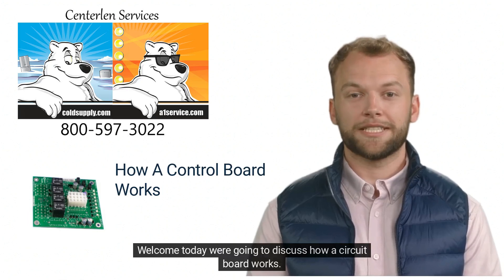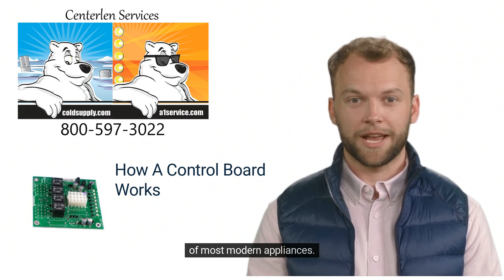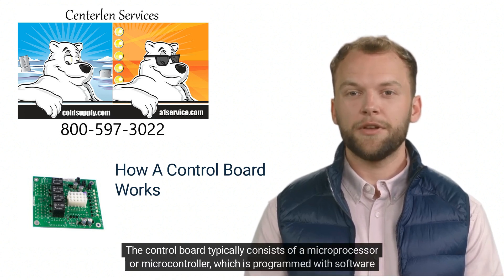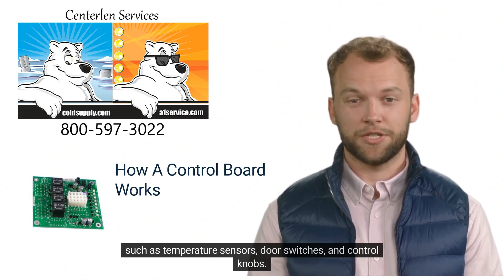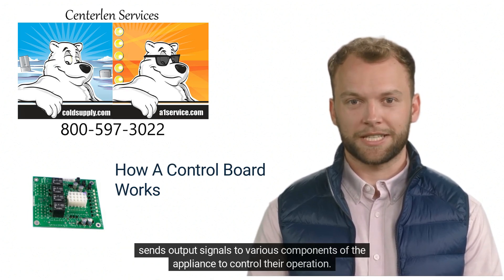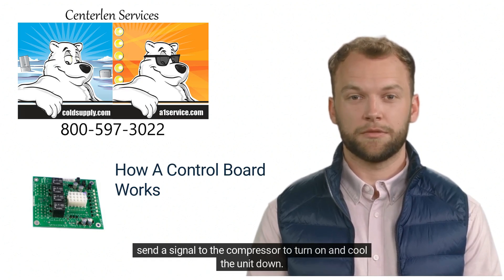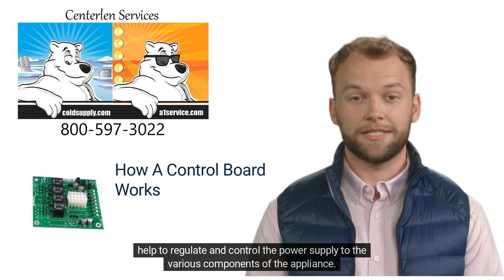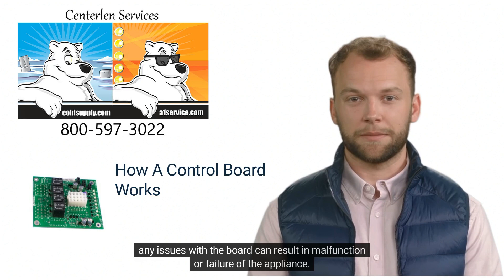Understanding Circuit Board Functionality: Essential Insights for Electronics Enthusiasts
How a circuit board is used in commercial appliances.